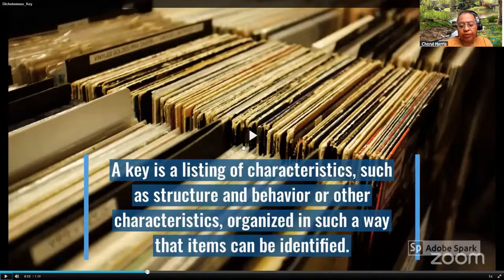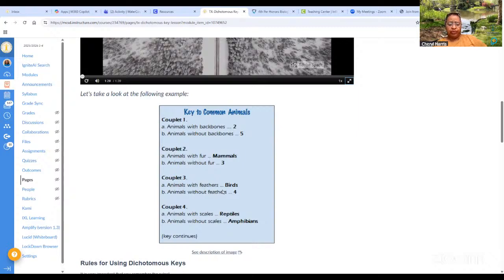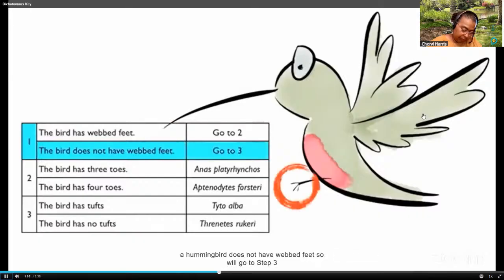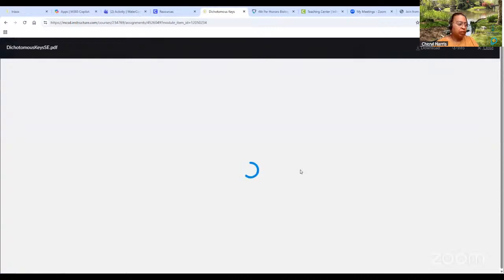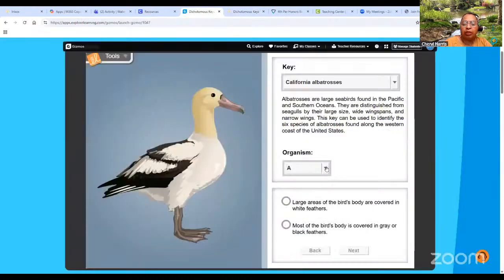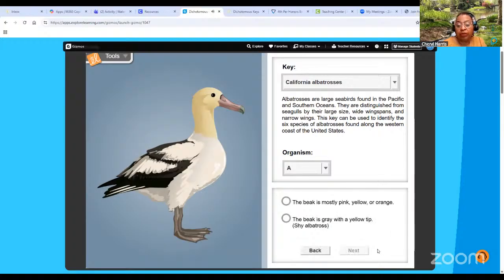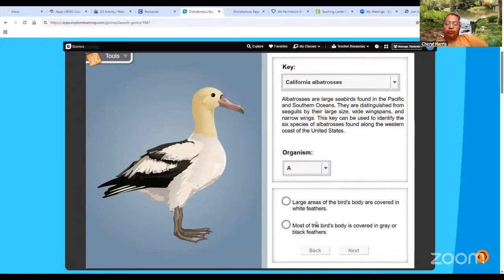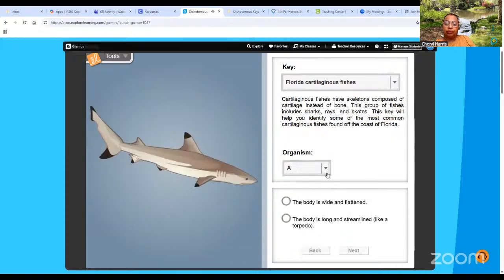Ms Harris's Zoom link